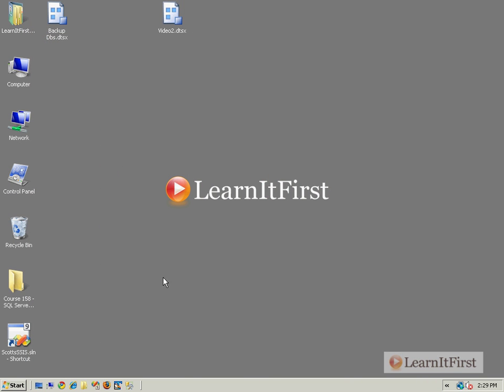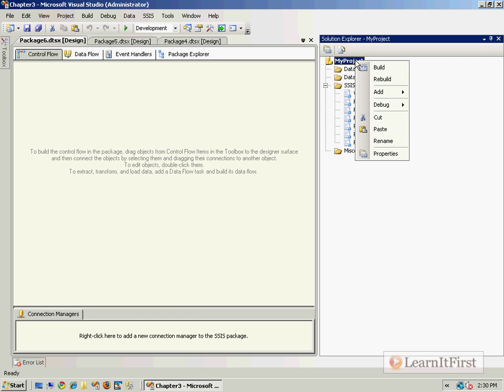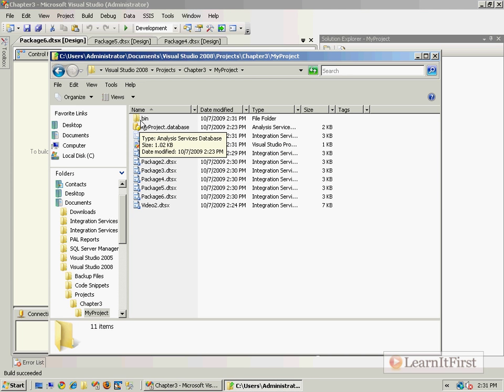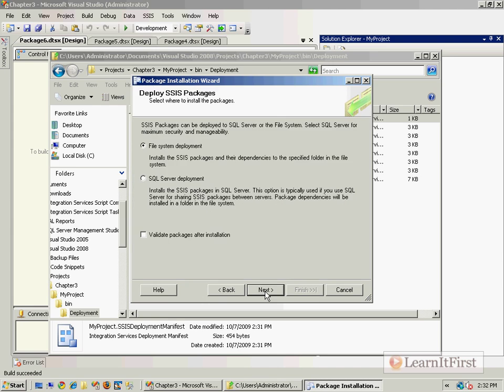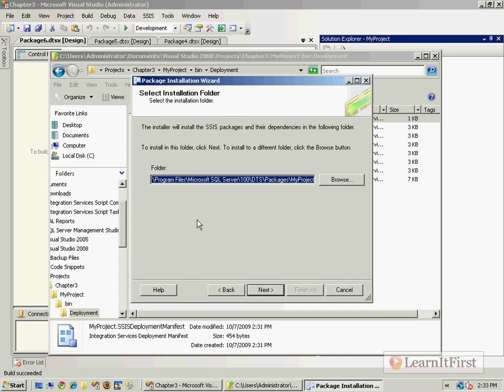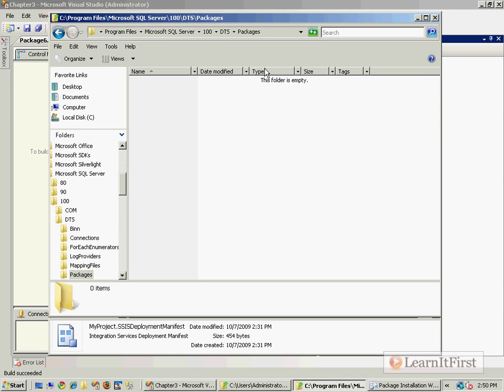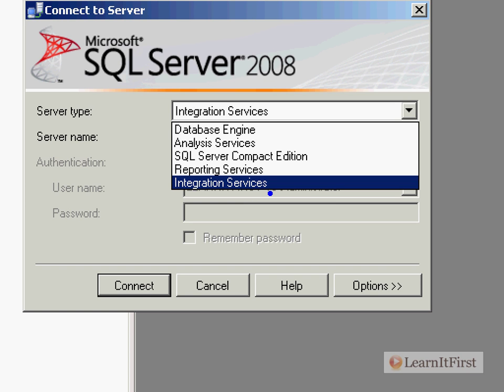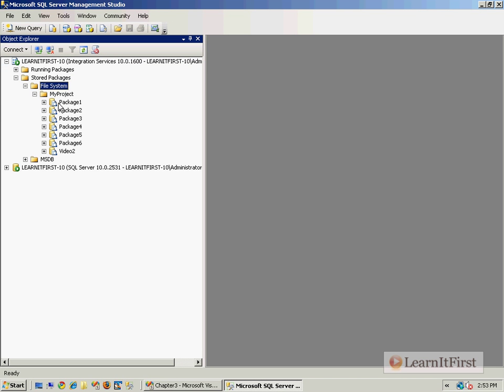MSBI - SSIS - Understanding SSIS Package Store - Part-23